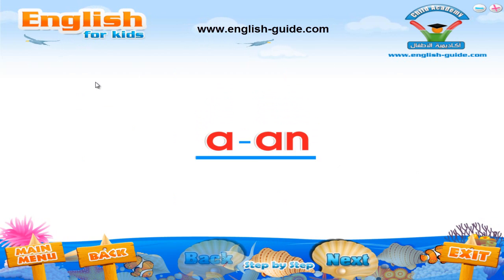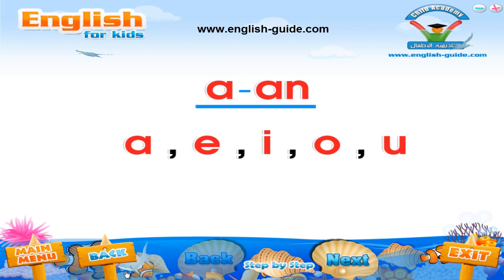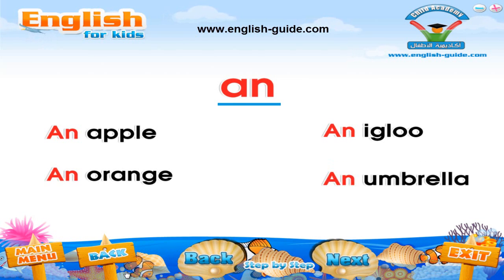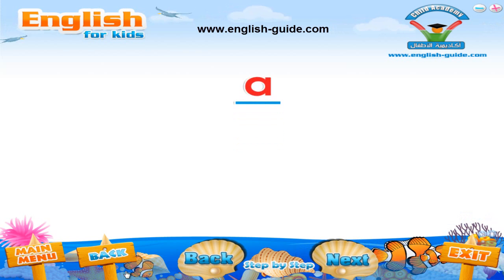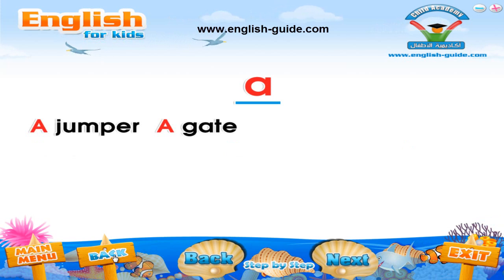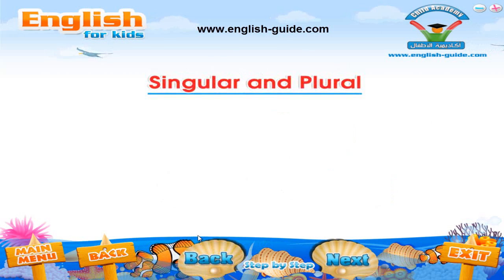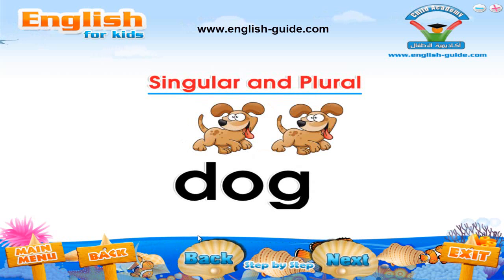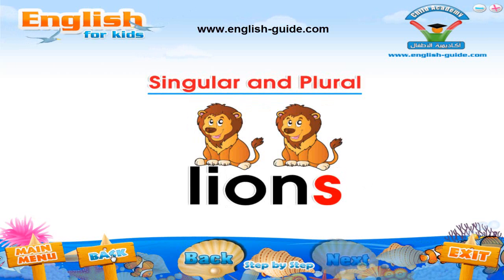تعليم الانجليزية للاطفال - قواعد Grammar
منهج بريطانى لتعليم الانجليزية للاطفال تم اعدادة و تسجيلة بواسطة خبراء انجليز متخصصين فى تعليم الاطفال .

محتويات البرنامج :::::: الاسطوانة الاولى :::::: تعليم النطق السليم للاطفال Phonics  Advanced

تعليم نطق حروف الابجدية الانجليزية ومجموعة كبيرة من الكلمات بالصوت والصورة
تعليم نطق العديد من الكلمات مفهرسة ومقسمة ابجديا بالحروف Words
تعليم نطق الحروف المتواجدة بمنتصف الكلمات Middle Letters
تعليم نطق تركيبات الحروف مدعومة بالعديد من الكلمات التوضيحية :Th, Wh, Magic E    Sh, Ph, Ch,

تعليم الهجاء للاطفال Spelling
يتعلم الطفل فى هذا الجزء هجاء مجموعة ضخمة من الكلمات بالصوت والصورة التوضيحية بطريقة شيقة تناسب كافة المستويات

العديد من الاختبارات التفاعلية و التى تساهم فى تنمية قدرات الطفل العقلية بعدة طرق مختلفة مثل :
Listen & Match -- Match pictures -- Typing -- Rearrange

العاب تعليمية شيقة لتنمية مهارات وذكاء الطفل بعدة طرق مختلفة مثل : Shooting , Catching , Concentration

الاسطوانة الثانية :::::: تعليم قواعد الانجليزية للاطفال
تشمل كورس كامل لتعليم قواعد الانجليزية للاطفال من سن 6 الى 9 سنوات يشمل :
A -- An , Pronouns , Verb to be , Verb to have , Prepositions ,  This is -- These are , Singular & Plural

تشمل الاسطوانة العديد من الاختبارات التفاعلية لقياس مدى تقدم وفهم الاطفال للقواعد المشروحة فى عدة مستويات مختلفة
كما تشمل العديد من الالعاب التعليمية التى تهدف الى تثبيت المعلومات التى تعلمها الطفل .

الاسطوانة الثالثة :::::: تعليم Math
تحتوى على العديد من الدروس التعليمية لتعليم الحساب للاطفال وتشمل :
تعليم عد الارقام من صفر الى 100 بعدة طرق مختلفة وكذلك طريقة العد التصاعدى والعد التنازلى .

تعليم الحساب Math  فى عدة دروس مفصلة مثل :
Addition, Mental addition, Subtraction, Sort ascending, Sort descending.

كما يحتوى البرنامج على 3 اسطوانات تعمل على جميع اجهزة الكمبيوتر والديفيدى بلاير لامكانية العرض بصورة مستمرة بعيدا عن اجهزة الكمبيوتر و3 كتب تعليمية فاخره الطباعة لتثبيت الناحية التعليمية للاطفال والتدرب بشكل عملى على كتابة الكلمات والارقام والحساب والقواعد

اكاديمية الاطفال     ChildAcademy